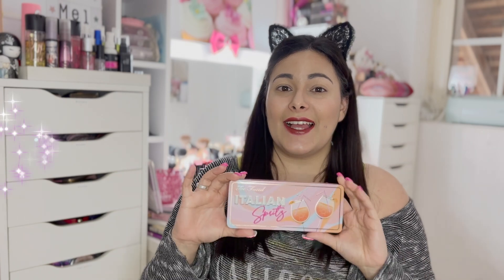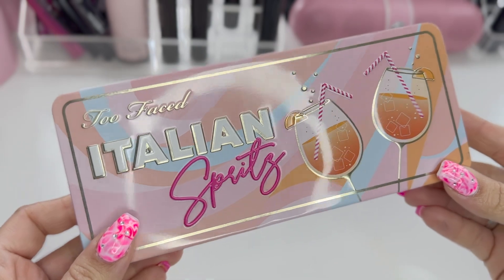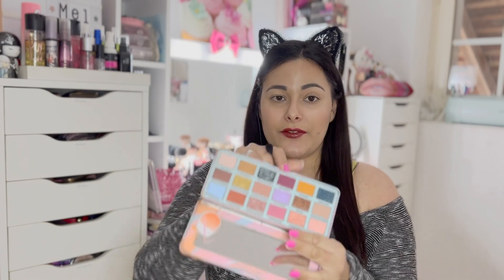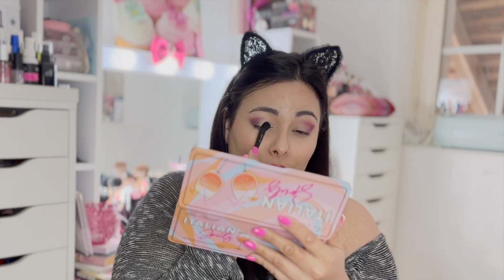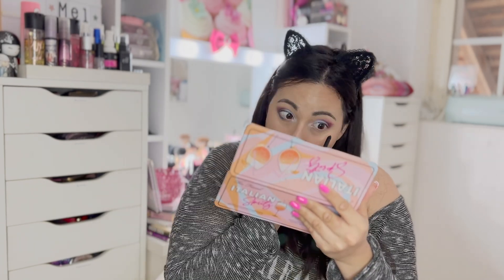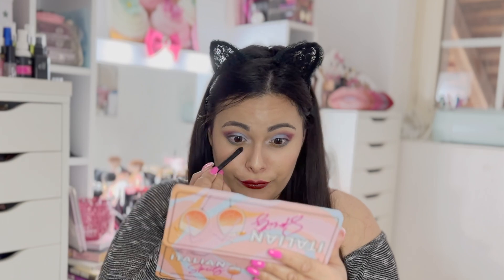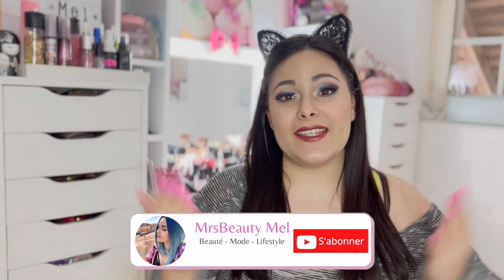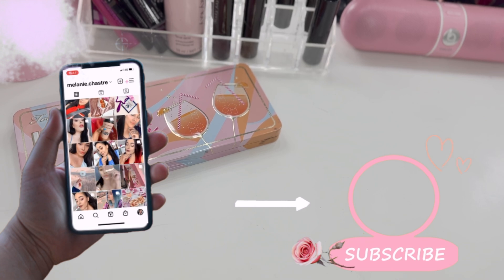TOO FACED ITALIAN SPRITZ - MAKEUP TUTORIAL & SWATCHES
Coucou tout le monde !!
Voici une revue sur la dernière palette maquillage que Too Faced a sorti, depuis quelques jours seulement...
Dites-moi en commentaire comment vous la trouvez, et aussi mon maquillage.
Bon visionnage &

( A B O N N E  -  T O I ! )

♦ SUIS-MOI ♦

❥ T I K T O K              : @melaniechastre

❥ M O N T A G E    V I D E O : iMovie/ Final Cut Pro
❥ M I N I A T U R E : PicMonkey / Canva
❥ C A M E R A: Sony Alpha 5100/ Iphone 13 Pro